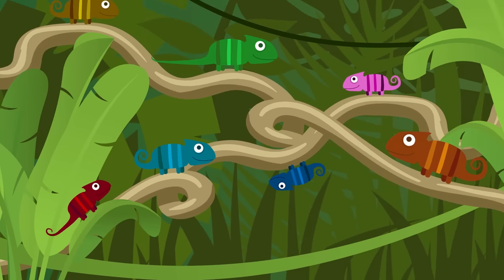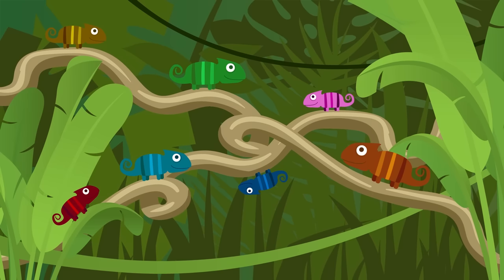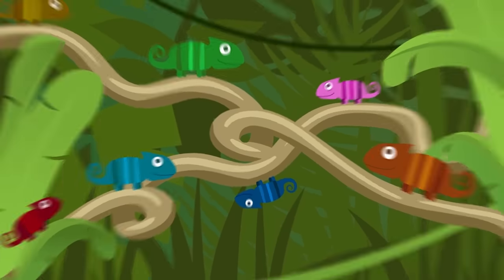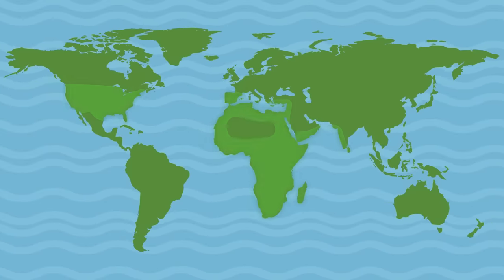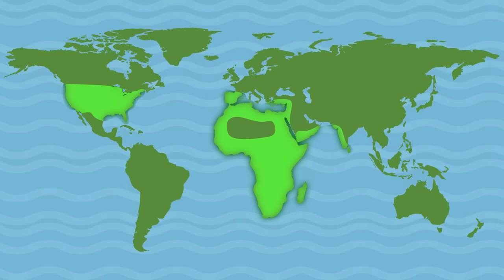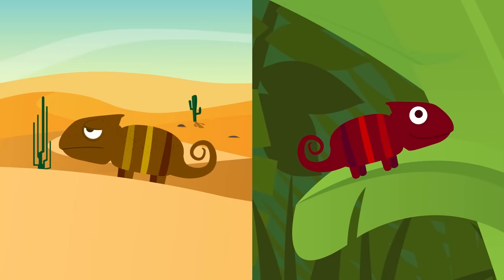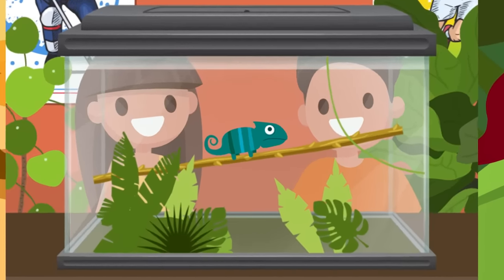How Do Chameleons Change Color? | COLOSSAL QUESTIONS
No land animal is quite as good as the chameleon at hiding in plain sight! But, have you ever wondered how and why they can change color so quickly??

→ Credits ←

Narrated by: Matt Schneck
Written & Directed by: Matt Levy
Edited & Animated by: Hayden Patterson
Executive Producer: Judy Meyers